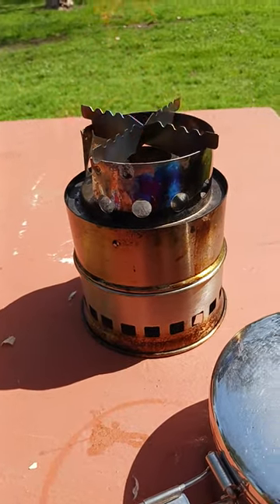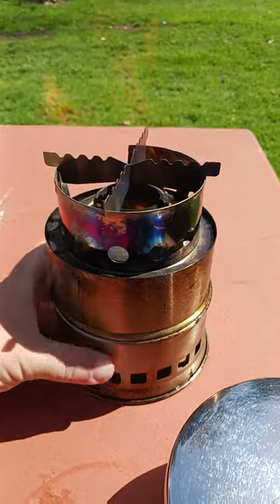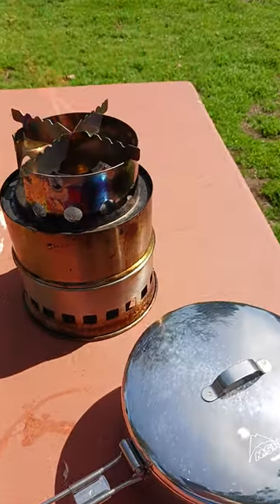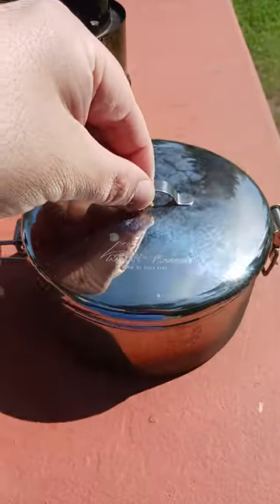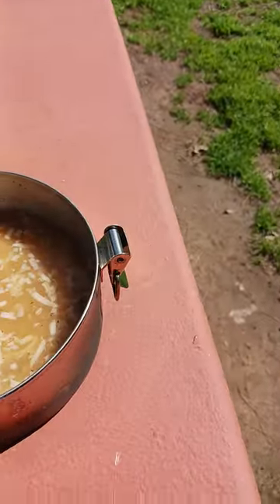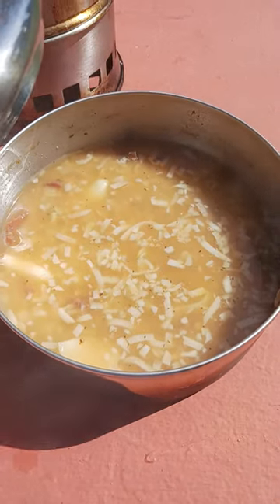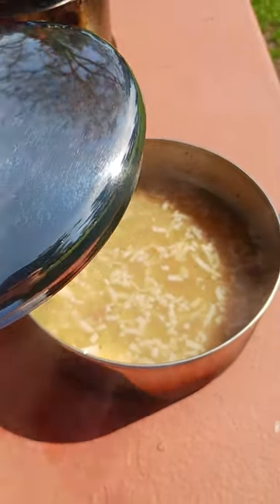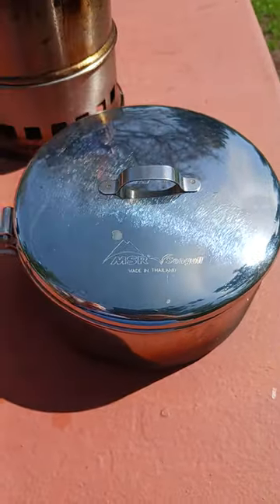513 how to block wind trangia wood burning stove msr 775 ml pot boil water test male soup instant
TomShoo Stove

Cup Pot

Wood Pellets

MSR 775ml

Fuel Bottle

ReZip Bags

BACKPACKING
Eberlestock Backpacks

Ultralight Backpack

Backpacking Tent

15 degree Sleeping Bag

Sleeping Pad

Backpacking Chair

400lb max Backpack chair

Trekking Poles

Haven Tent/Hammock

Winter Underquilt

Underquilt Protector

Eno Underbelly

1.8 cord

S Biner

Survival Shovel

Folding Saw

Water filter

MSR dromedary

Cnoc Vecto

Cup Pot

Long Spoon

Utensil set

Pan Scrapers

Backpack Cooler

Pocket Penlight

Tactical Backpack

OUTDOOR WEAR
3 Season Boots

Winter Boots

Fleece Socks

Long Sleeve

Down Jacket

Cycling & Esports
Frame Lights

Hub Lights

Repair Stand

Cargo Trailer

Messenger Lock

Fat Rack

Explorer Rack

Saddle Bag

FlatOut Sealant

HEALTH FITNESS
Massage Gun

Protein Powder

Casein Protein

Pre Workout

Nitric Oxide

Energy Greens

Daily Vitamins
Multivitamin

Vitamin D3

Fish Oil

Calm Aid

Testosterone Boost

Pill Case

KITCHEN
Smoothie Blender

32oz smoothie cups

Instant Pot

Food Dehydrator

Digital Scale

Vacuum Sealer

Nonstick Pan

Pepper Mill

Silicone Tongs